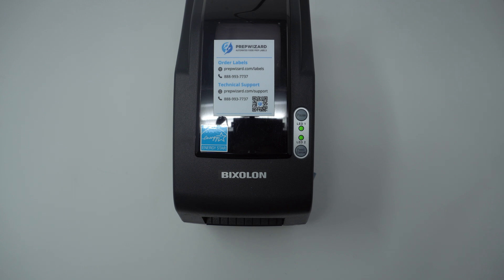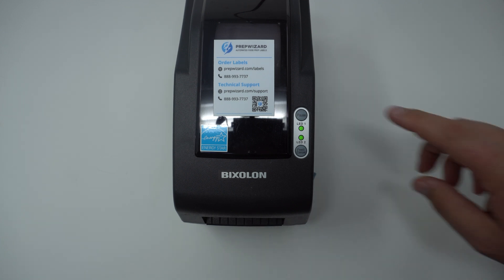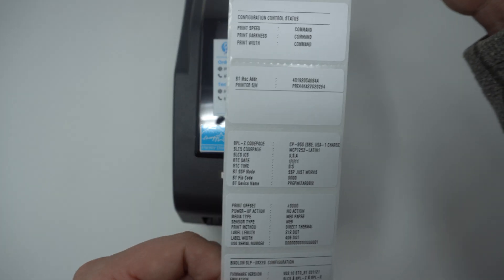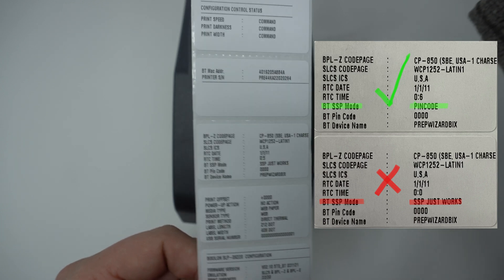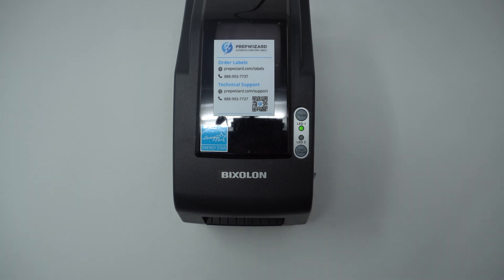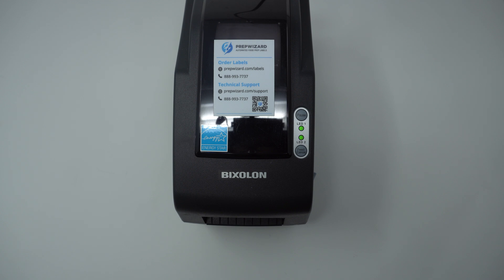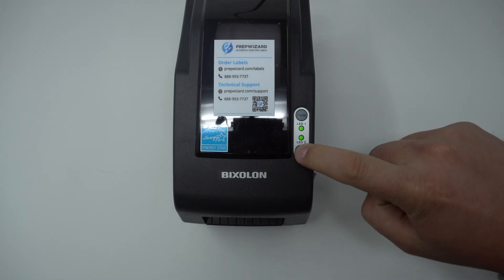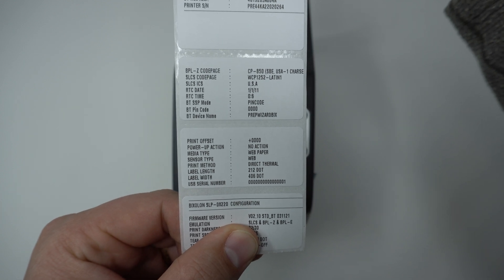Bixolon Printer Bluetooth Settings [PrepWizard]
This video shows how to ensure your Bixolon printer is on the right Bluetooth mode for PrepWizard.